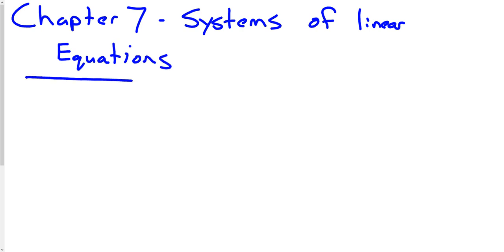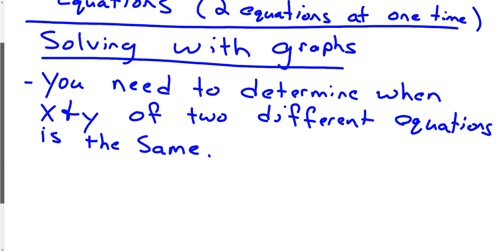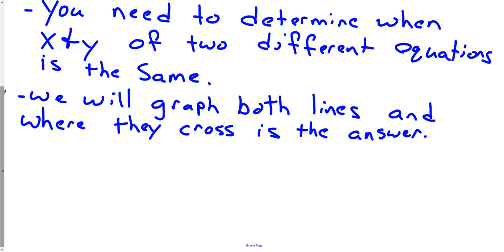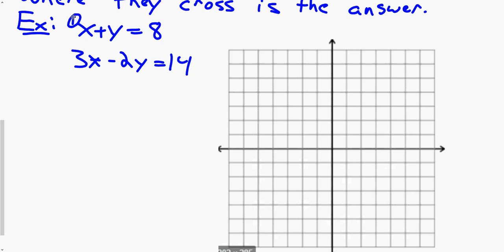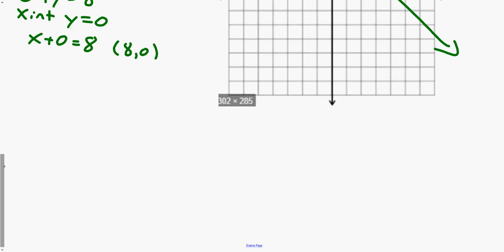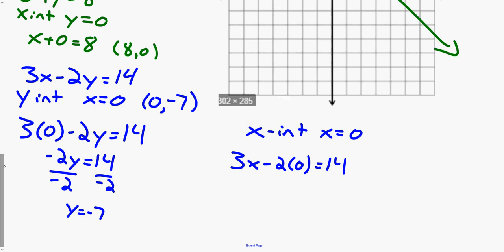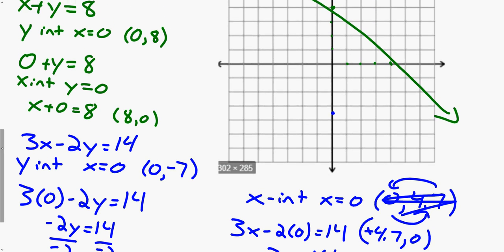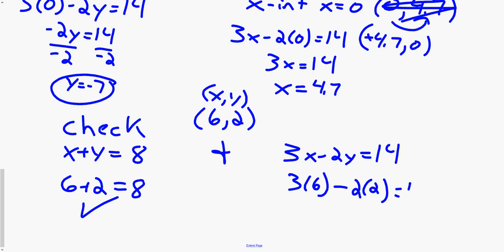fd10 7 2